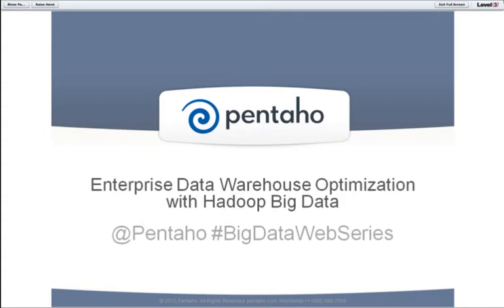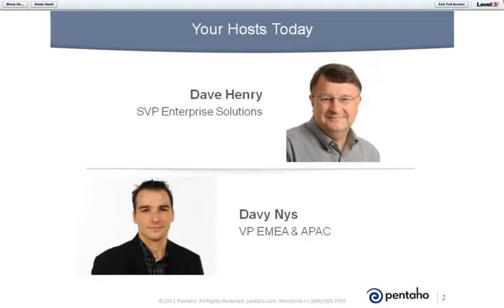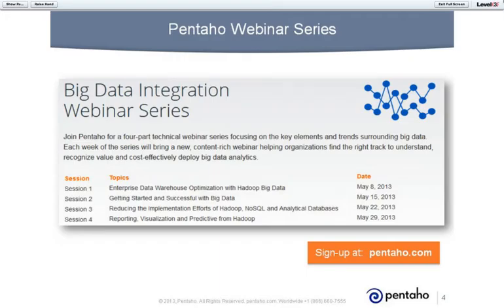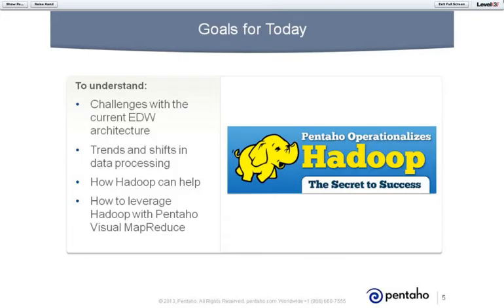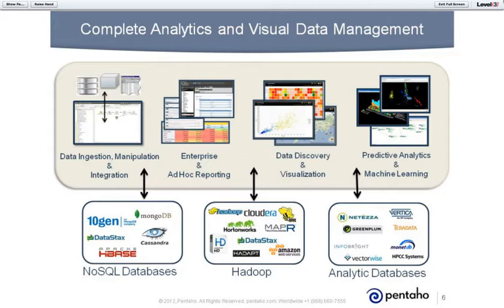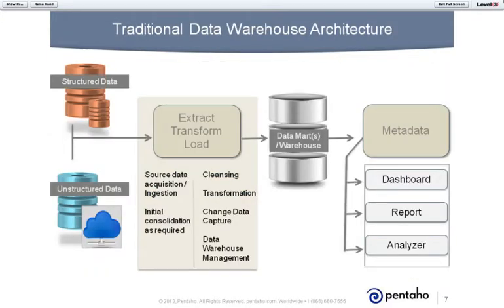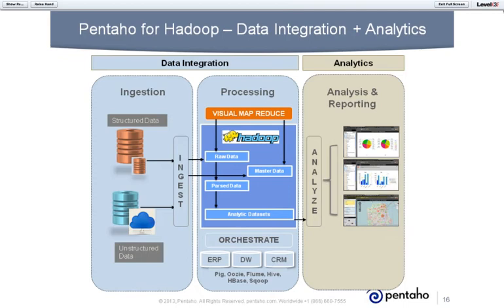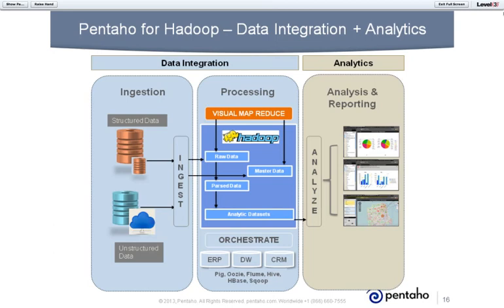Enterprise Data Warehouse Optimization with Hadoop Big Data.mp4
The first in our 4-part series about big data integration.